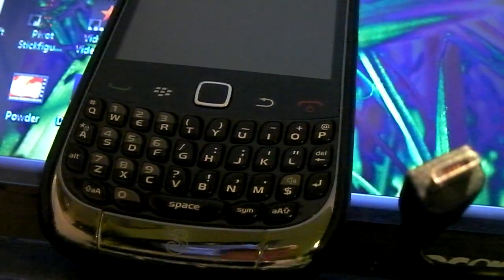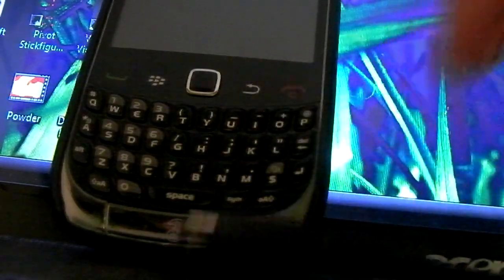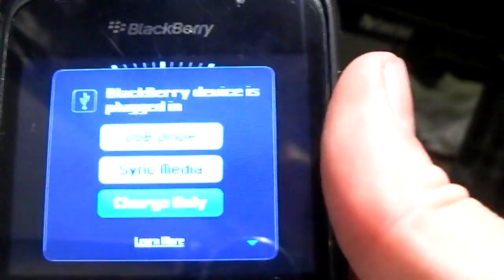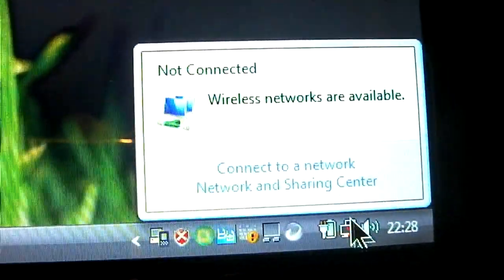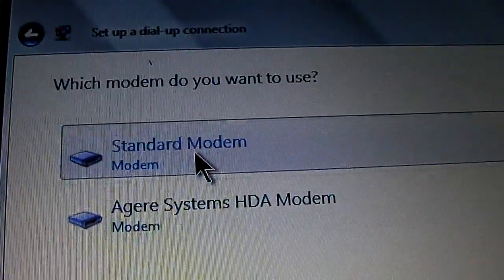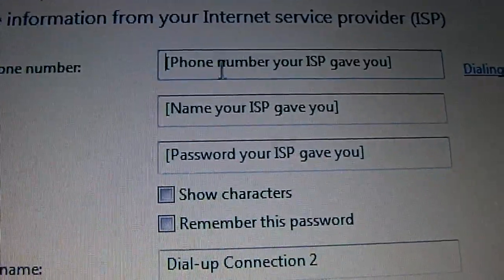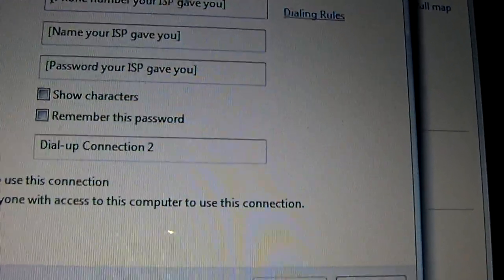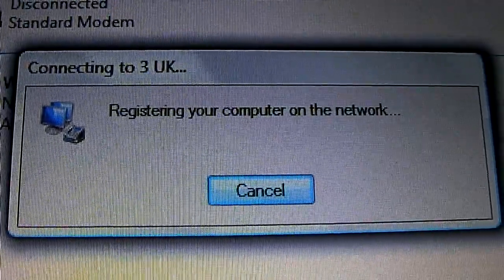HOW TO MAKE YOUR BLACKBERRY CURVE 9300 A ROUTER (MODEM - DIAL-UP CONNECTION)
THIS IS A SHORT, EASY AND SIMPLE GUIDE ON HOW TO MAKE YOUR BLACKBERRY CURVE 9300 INTO A MODEM FOR INTERNET ACCESS